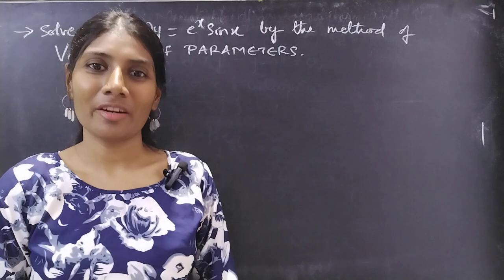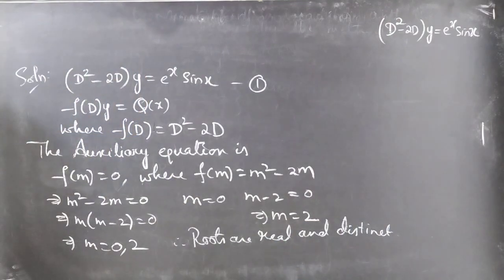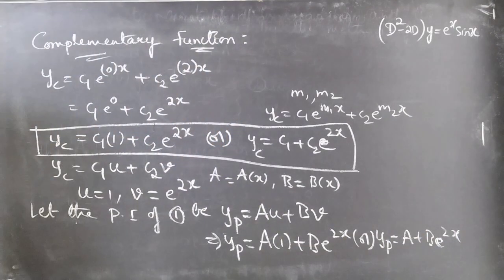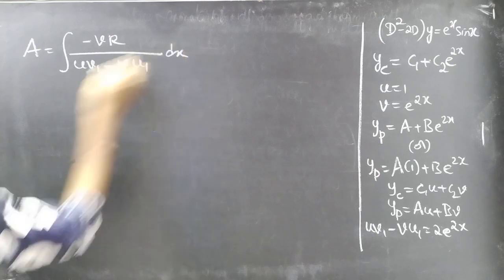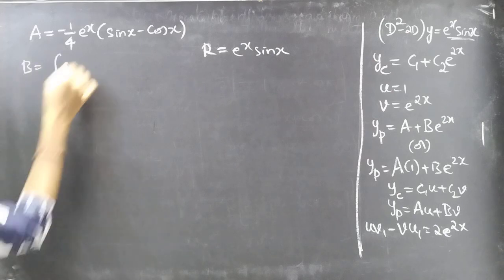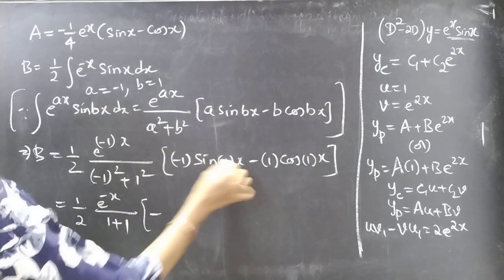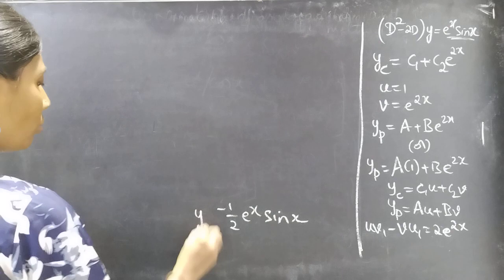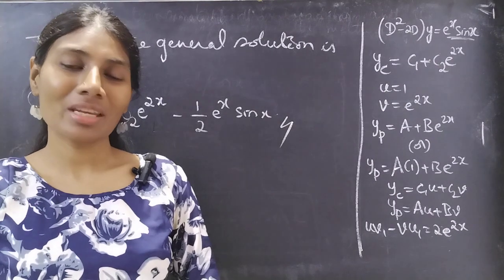(D^2-2D)y=e^xSinx Variationofparameters L977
Shared three ways of solving the problem in part(1,2,3).